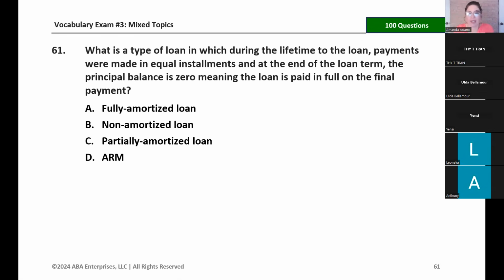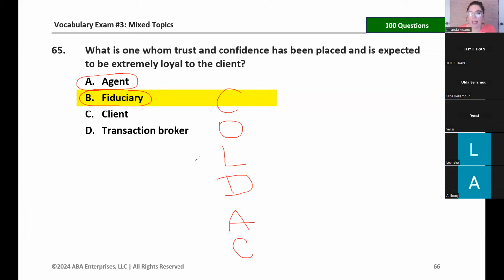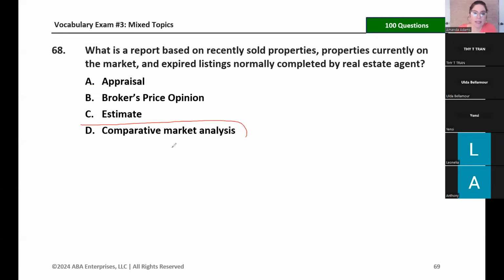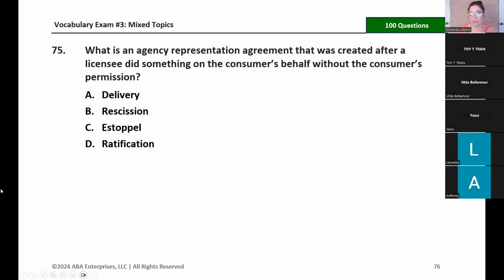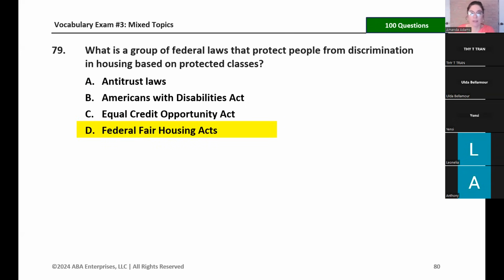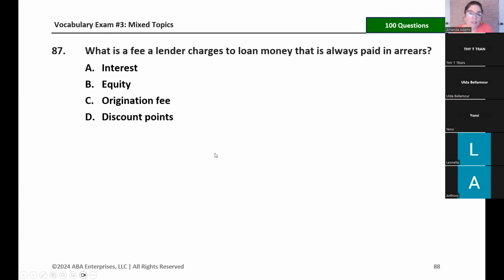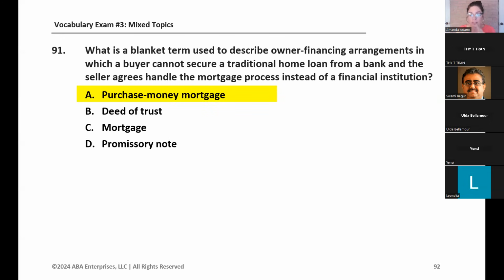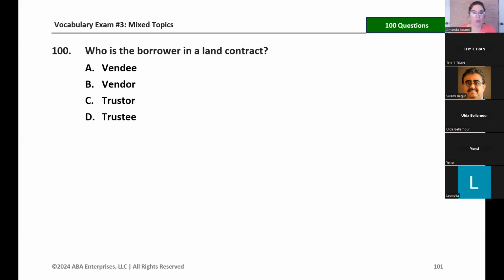I learned vocabulary!!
nd adjustable-rate mortgages (50:27).
• Property documents: Lease contracts (4:09).
• Property management: Vacancy rate (5:04), occupancy rate (5:27), and preventive maintenance (6:02).
• Agency relationships: Fiduciary responsibilities (7:22), ratification (23:00), and estoppel (24:49).
• Valuation and appraisal: Comparative market analysis (CMA) (15:26), broker's price opinion (BPO) (15:57), cap rate (18:18), net operating income (NOI) (22:01), cost approach (51:32), sales comparison approach (51:52), and income approach (52:12).
• Loan terms: Loan to value ratio (LTV) (34:08), interest (38:49), equity (39:26), origination fee (40:09), and discount points (40:55).
• Contracts: Rescission (19:30) and subleasing (20:07).
• Lease types: Double net lease (10:38), percentage lease (36:19), net lease (43:42), and gross lease (48:02).
• Legal aspects: Federal Fair Housing Acts (30:44) and Sherman Antitrust Act of 1890 (31:50).
• Roles in real estate transactions: Borrower (trustor) (13:32), lender (beneficiary) (13:19), trustee (13:56), client (53:24), and vendee (53:52).

Amanda provides detailed explanations for each term, often sharing examples and tips for remembering the concepts. She also interacts with the chat, answering follow-up questio

Facebook.com/halogurl
Instagram.com/